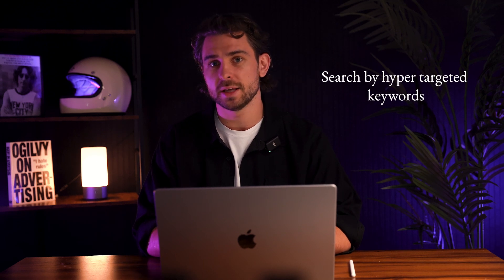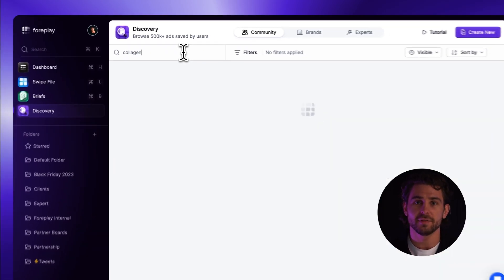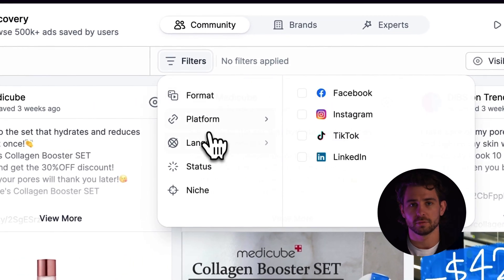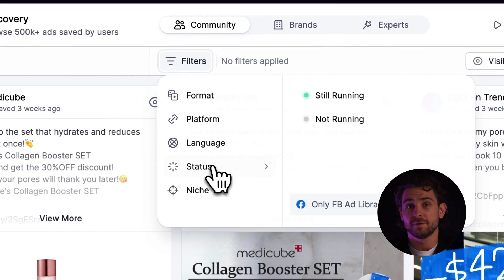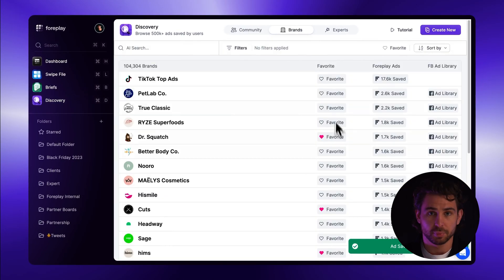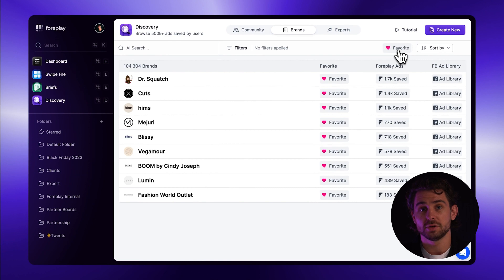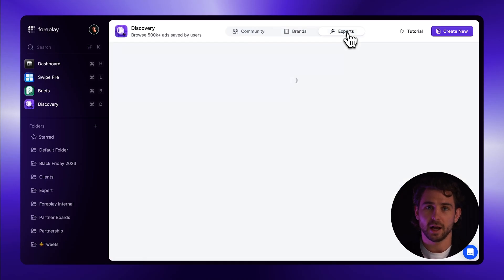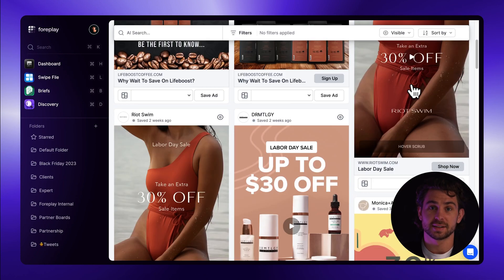Foreplay Discovery Tutorial - Discover New Ad Inspiration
Foreplay's Discovery Library is the largest community-curated ad library in the world. This is a complete tutorial on how to use discovery to find your next winning ad idea.

Tutorial Contents:
00:10 What is Forpelay Discovery?
00:23 Keyword Search
00:40 Filter by Longest Running Ads
00:55 Save Ads to Your Boards
00:59 Create a Favourites List
01:16 Foreplay Experts